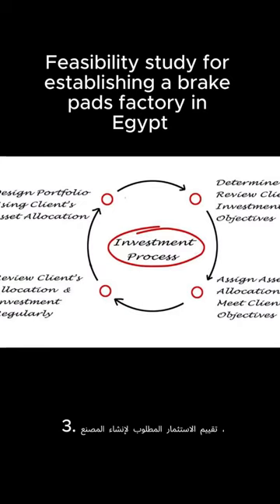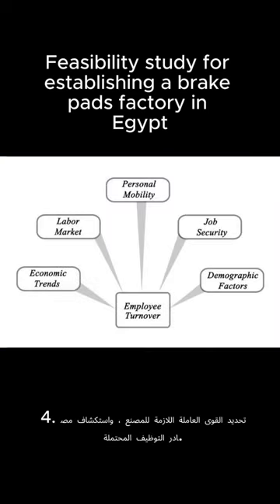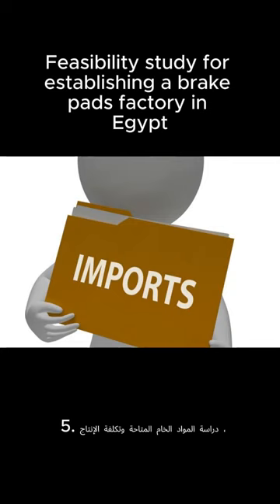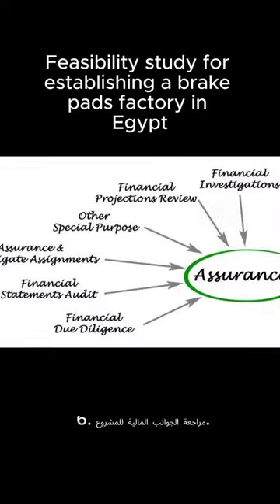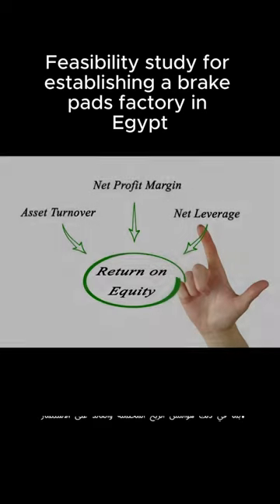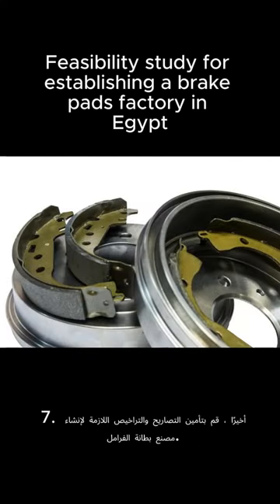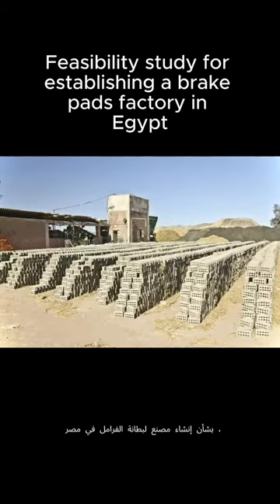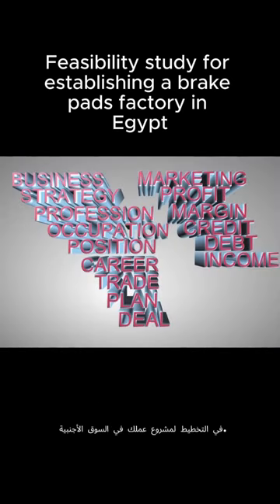Feasibility study for establishing a brake pads للسيارات - مشروع صناعة تيل الفرامل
Sure! "How It's Made" is a popular YouTube channel that showcases the manufacturing process of various products. The channel provides a fascinating behind-the-scenes look at how everyday items are created.

The videos on "How It's Made" are known for their informative and engaging style. Each episode focuses on a specific product, ranging from food items to electronics, vehicles, clothing, and more. The videos take viewers through the step-by-step manufacturing process, starting from the raw materials and components all the way to .

The channel employs high-quality visuals and clear narration to explain the intricate details of the manufacturing process. Viewers get to see the machinery, tools, and techniques used in different industries. The videos highlight the the precision, craftsmanship, and technology involved in creating a wide range of products. , craftsmanship, and technology involved in creating a wide range of .

One of the strengths of "How It's Made" is its ability to present complex manufacturing processes in a simplified and accessible manner. The channel appeals to a broad audience, including individuals who are curious about how things are made, students studying engineering or industrial design, and professionals in related fields.

Whether you have an interest in technology, engineering, or simply enjoy learning about the world around you, "How It's Made" offers an educational and entertaining experience. It provides valuable insights into the manufacturing world and showcases the ingenuity and innovation behind the products we use in our daily lives
ANSTASIA MOVIE SERIES
اسم الحلقات:
Episodes name:
1- Feasibility study for establishing a brake pads  3 للسيارات3  - مشروع صناعة تيل الفرامل
2- Cardiovascular Health: Dark chocolate, The flavanols in dark chocolate may help improve blood flow
3- Chocolate: The importance of chocolate on public health and the feeling of happiness for humans#cat
4- popular and delicious Italian pasta cooking recipe using mozzarella cheese,cheddar cheese, and milk